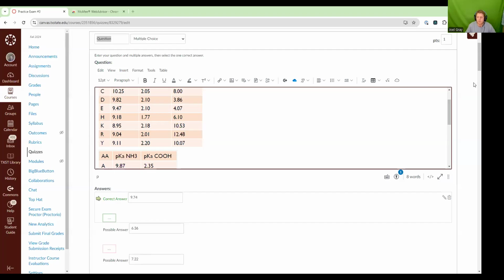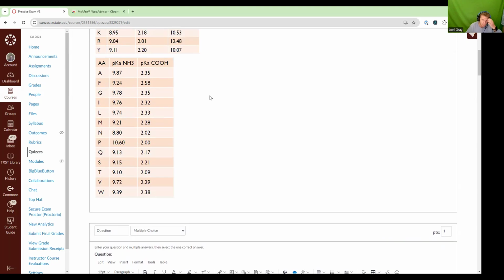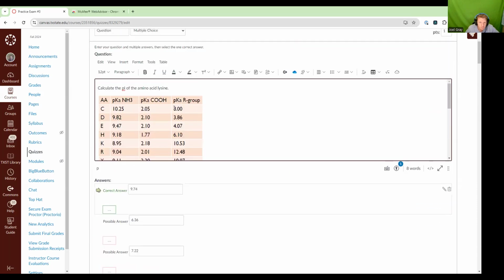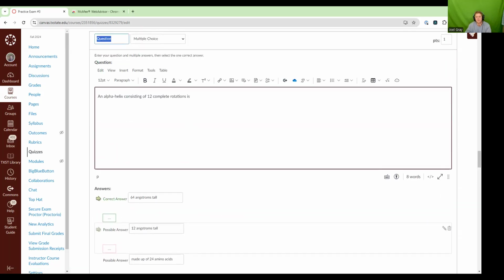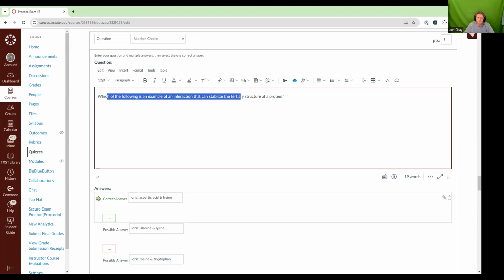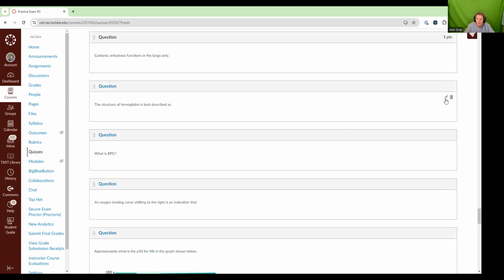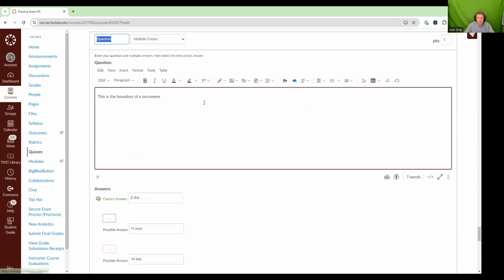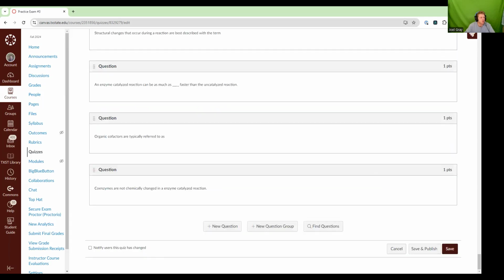CHEM 4375 - Practice Exam #3 WalkThrough